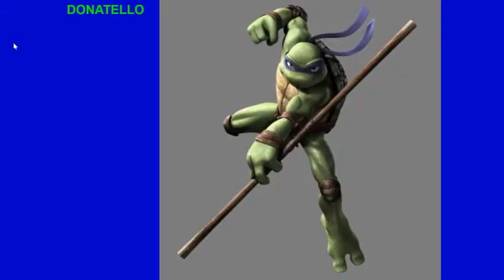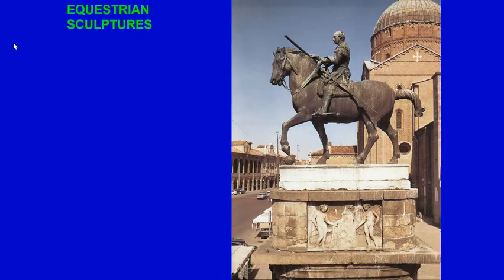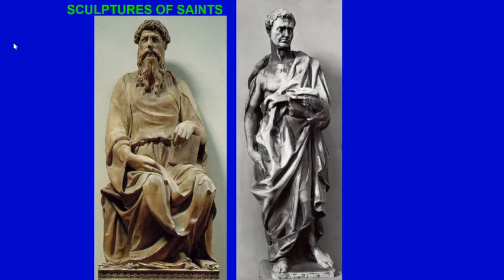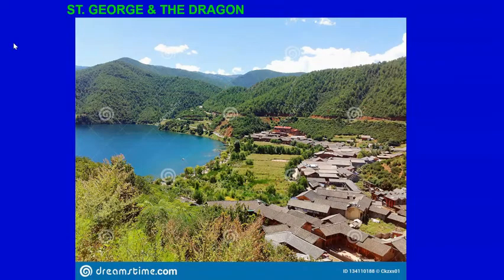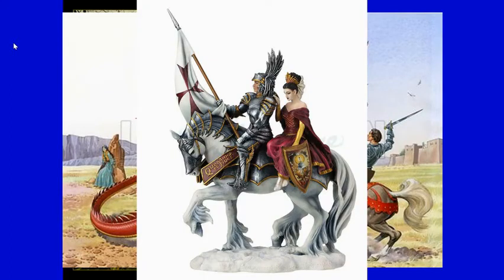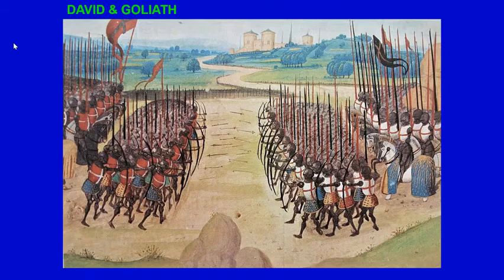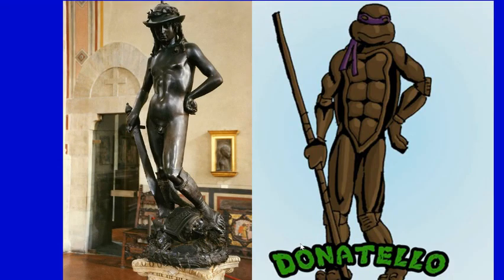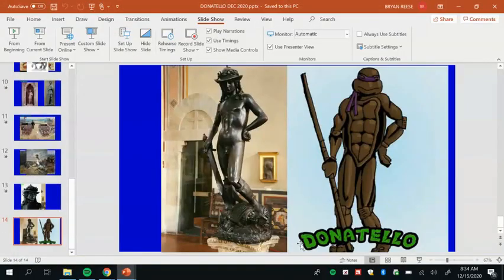RENAISSANCE ART DONATELLO